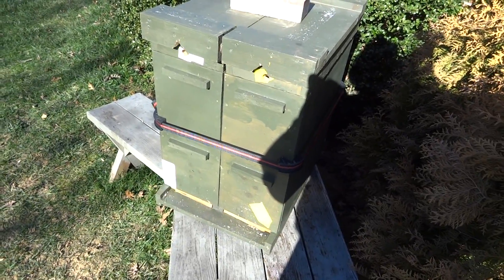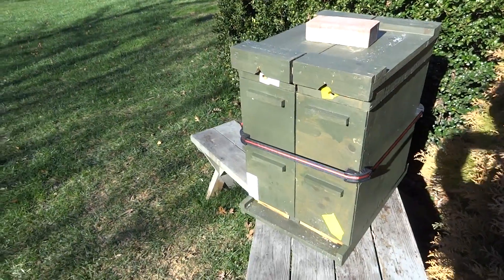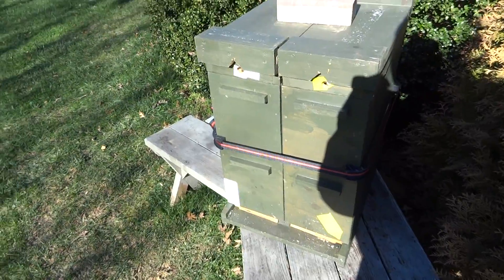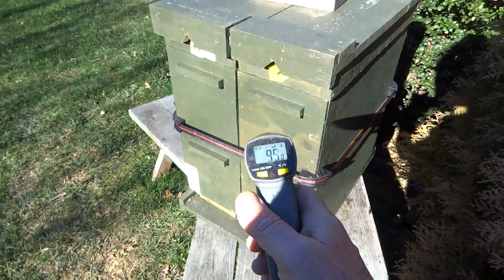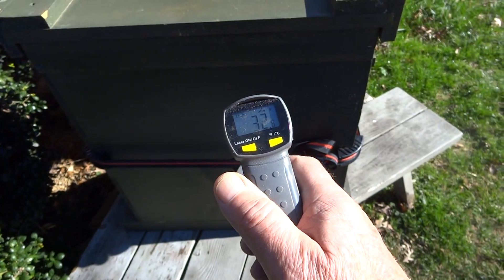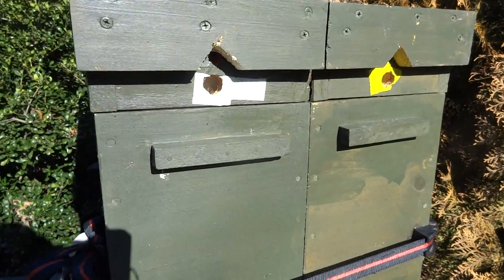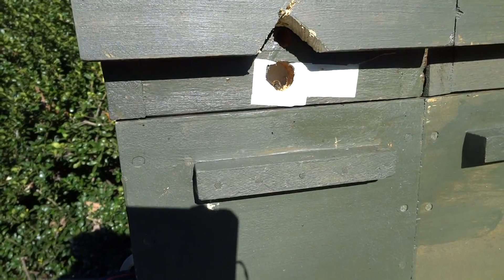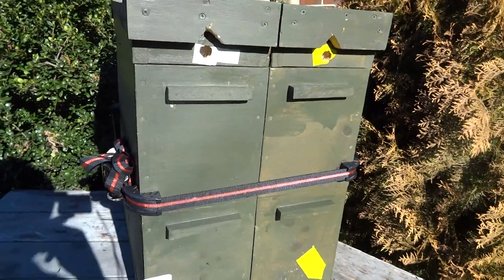OverWinter 4 Frame Nuc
Update to my 4 frame overwinter nuc experiment. The Temperature was 19 degrees F.